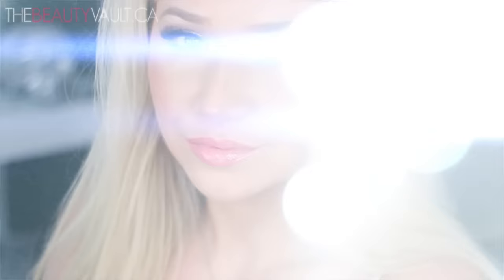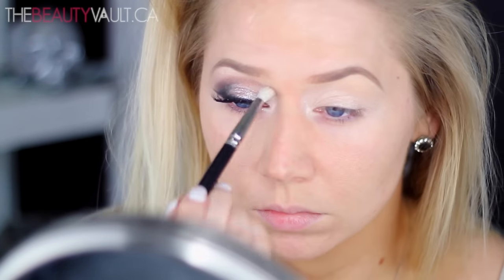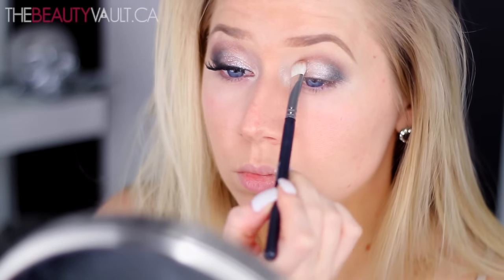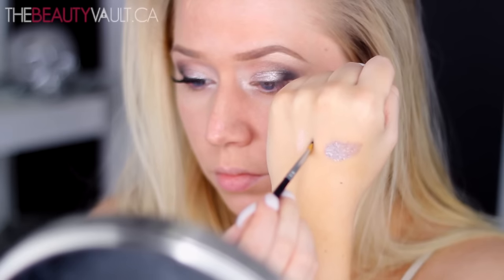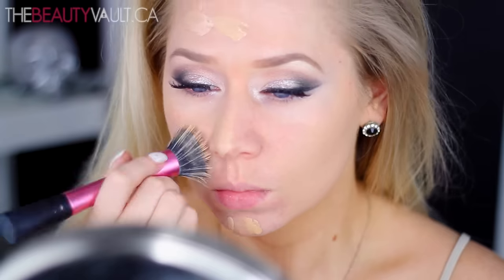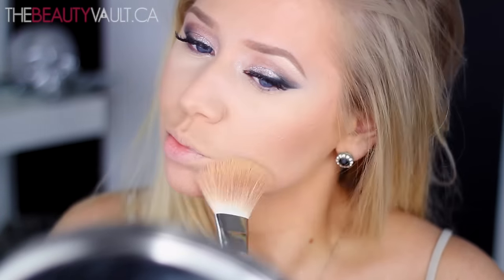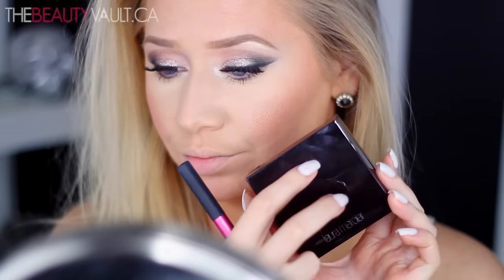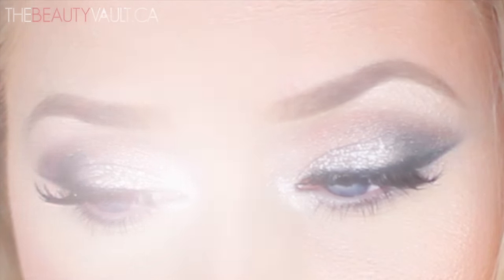Oldie But Goodie: Victoria's Secret Makeup Tutorial | Urban Decay Naked 2 | The Beauty Vault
Sup. I'm back today with a Victoria's Secret Angel inspired makeup tutorial. I really dig it, I hope you do too. Like I said, this isn't a particular VS look, just my interpretation. I will fill out the products and brushes used properly when I get home tonight!

I'll fill this out properly when I get home! :)

EYES
MAC Cosmetics Paint Pots in Soft Ochre and Bare Study
Urban Decay Naked 2 Palette → Foxy, Bootycall, Tease, Blackout, Snakebite, Verve, Chopper
Victoria’s Secret Eyeshadow Gel Shimmer Shit
MAC Cosmetics Pressed Pigment in the shade “Enlightening” will work perfectly!
Maybelline Dream Lumi Concealer in Light

FACE
Make Up Forever Skin Equalizer Mattifying Primer
Maybelline FitMe! Foundation in Sandy Beige
Maybellien FitMe! Matte and Poreless Foundation in Classic Ivory
Covergirl Fresh Complexion Concealer in Buff Beige
Hourglass Ambient Lighting Powder in Diffused Light
Rimmel Mystery Crayooooon
Ben Nye Luxury Powder in Buff
MAC Cosmetics Studio Sculpt Defining Powder in Light Plus
Smashbox Fusion Soft Lights in Dusk
MAC Cosmetics Mineralize Blush in Dainty
Too Faced Chocolate Soleil Bronzer
MAC Cosmetics Studio Fix Powder in C2
Laura Mercier Face Illuminator Powder in Indiscretion

LIPS
MAC Cosmetics Boldly Bare Lip Liner
Smashbox Gloss in Pout
MAC Cosmetics Cultured Lip Glass

WHERE I GET MY POWDER PUFFS:
"K14 4 Inch Pink Boa Puff"